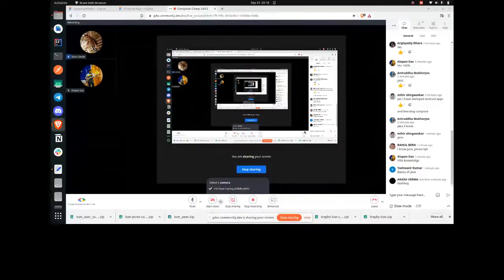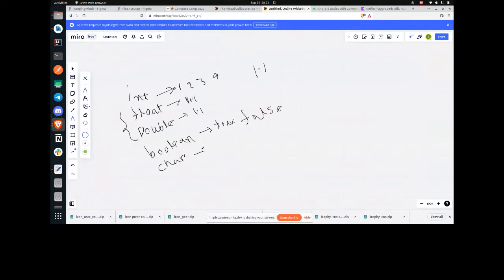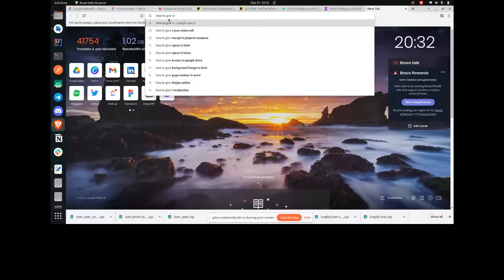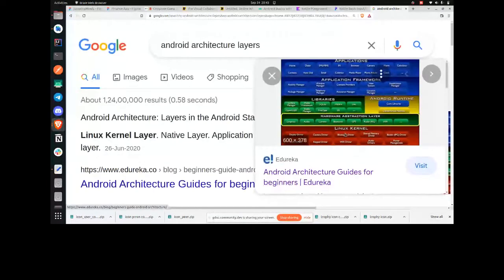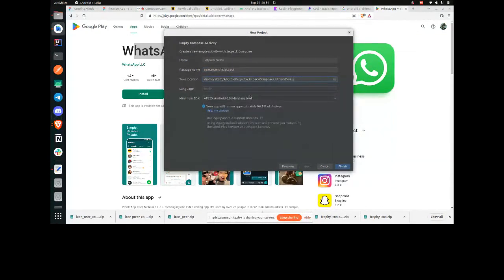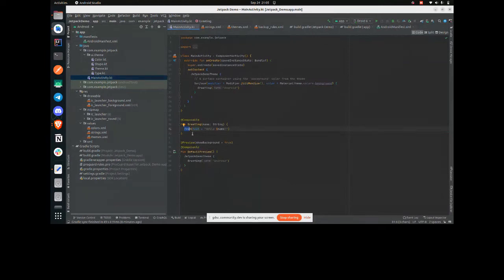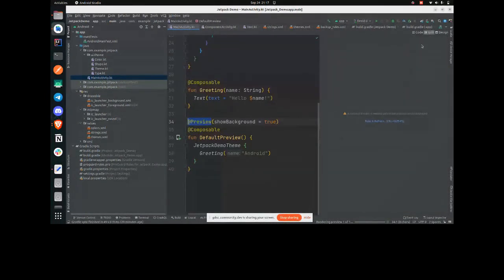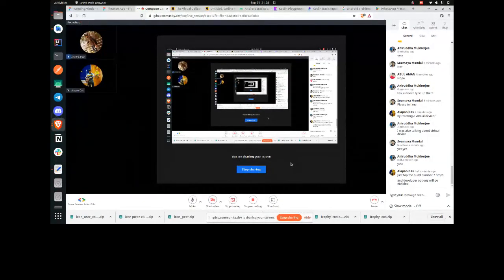Compose Camp Day 1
This is an interactive session in which we learnt about Jetpack Compose facilitated by Sitam Sardar